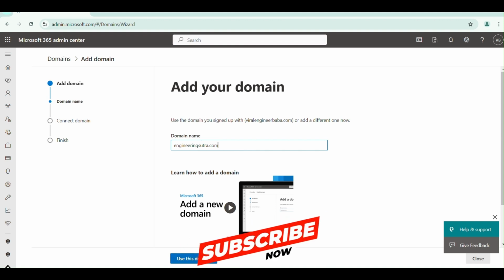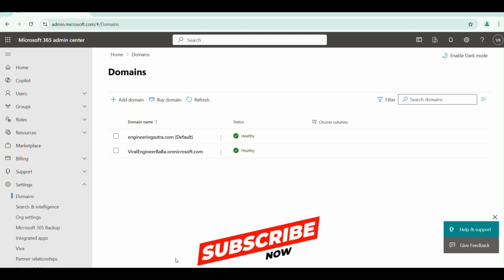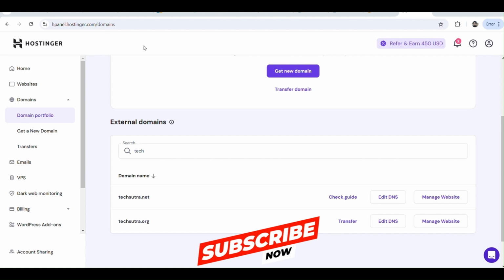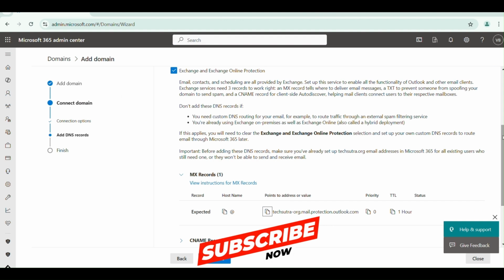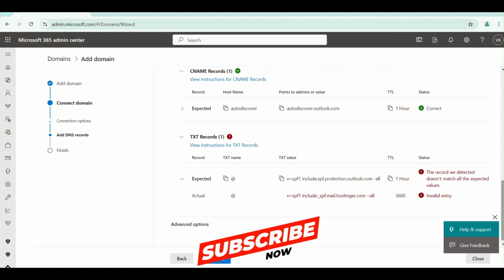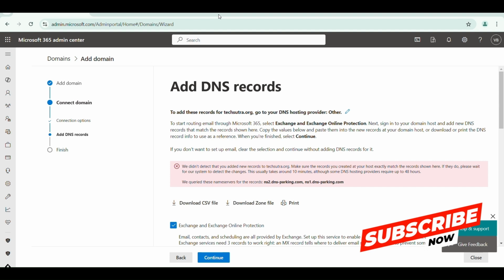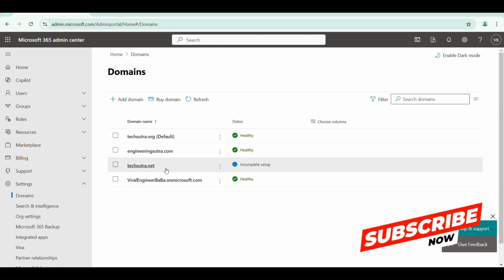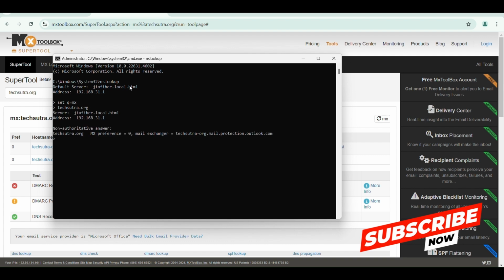Don't Make This Common Mistake When Setting Up Your Office 365 Domain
Add Custom Domain to Office 365 Tenant Both Part | Microsoft Office 365 Administration
This Includes both part of Add Custom Domain to Office 365 in Add Custom Domain to Office 365 Tenant Both Part | Microsoft Office 365 Administration

Microsoft 365 administration, Exchange Online, SharePoint Online, Teams, and OneDrive.
Microsoft Defender, Endpoint and Defender for Office 365.
Data Loss Prevention (DLP) and Compliance Manager.
Conditional Access and Zero Trust Architecture.
Administer Microsoft 365 environment
Intune for mobile device management (MDM) and mobile application management (MAM).
Deploy and manage Data Loss Prevention (DLP) policies
Microsoft Defender for Office 365 (anti-phishing, anti-spam, anti-malware policies).
OneDrive and SharePoint configurations sharing and collaboration.
Monitor and resolve Security alerts in Microsoft Sentinel
Support compliance such as GDPR, HIPAA, PII
configurations and best practices.
Email Configuration
Intune management (User/Groups/App Deployment/Administrative Profile Configuration)
Manage Office 365 Admin Center, Exchange Online, SharePoint Online, Microsoft Teams, Microsoft Security, Microsoft Compliance, Microsoft Sentinel and other Office 365/Microsoft 365 Services and troubleshooting steps.

Microsoft 365 Business Enterprise E5 E3 E1 Trial License